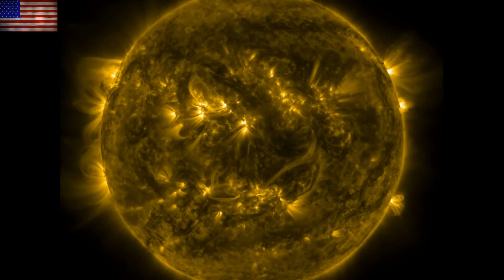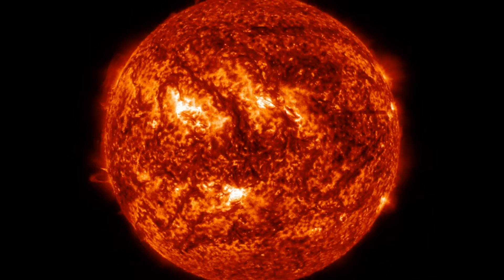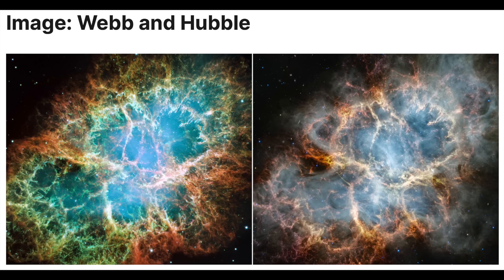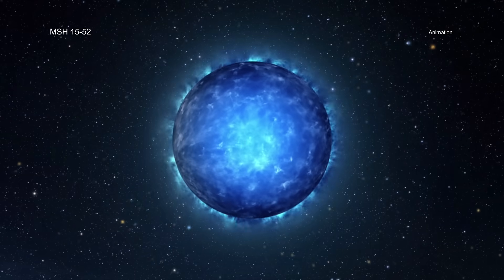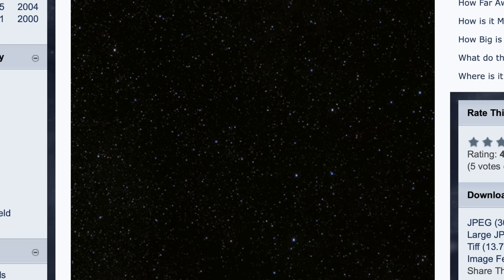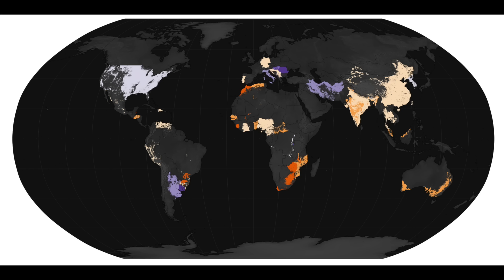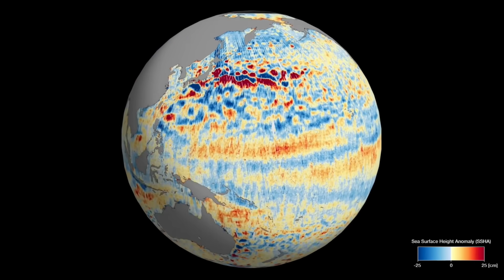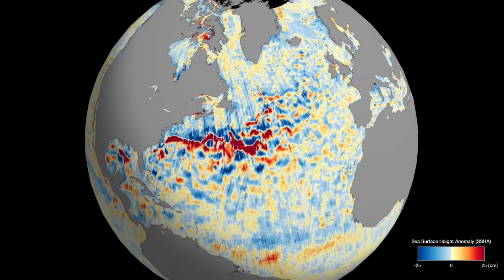Solar Watch, El Nino Impact, Sea Level | S0 News Oct.31.2023